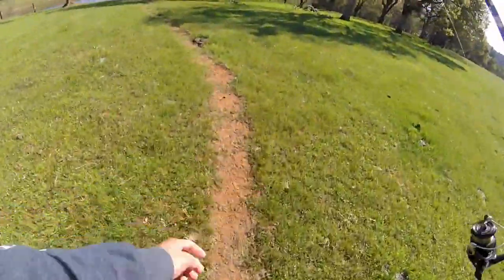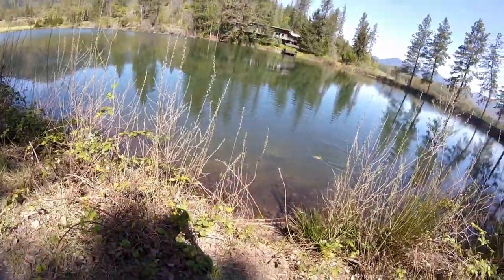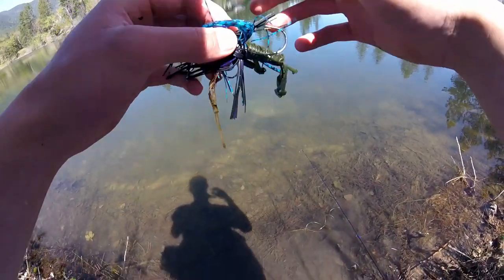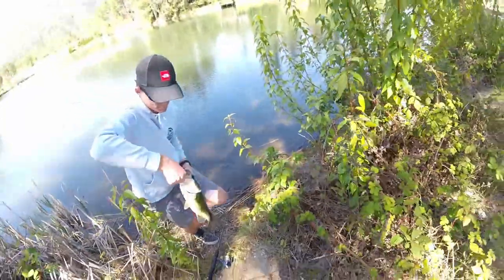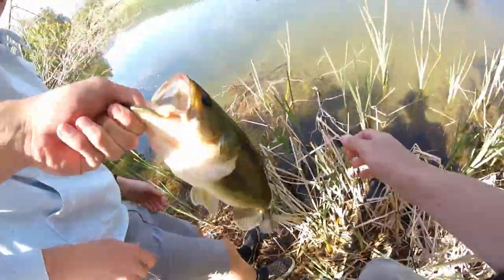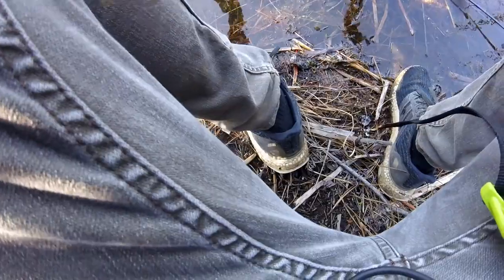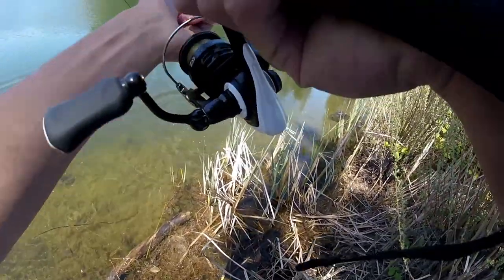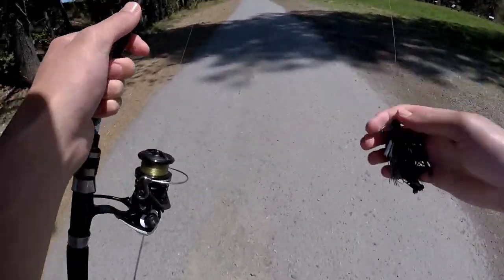How I Fish Bass Jigs For Spawning Bass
In this weeks video I talk about how I fish bass jig for spawning bass. I fished a local pond and caught some pretty descent fish and add a few edits and music hopefully you enjoy it. :)